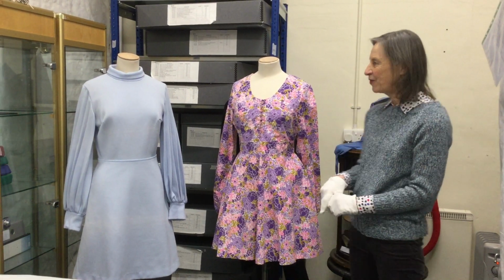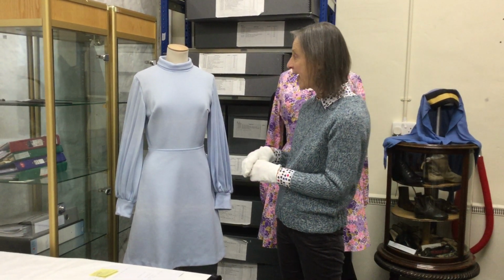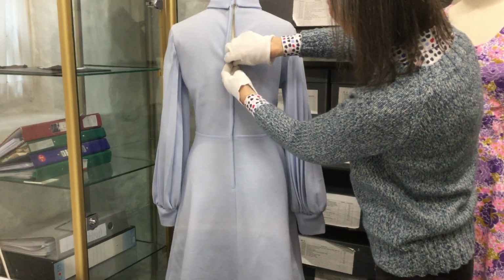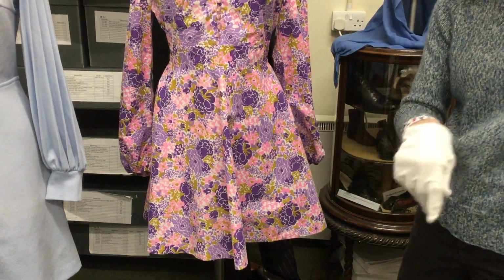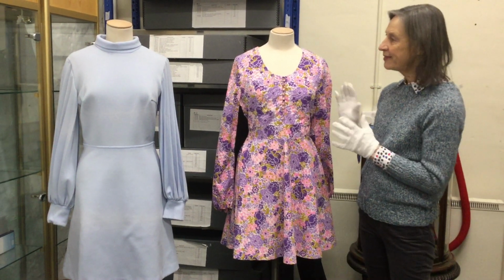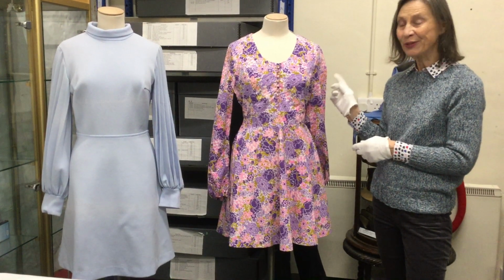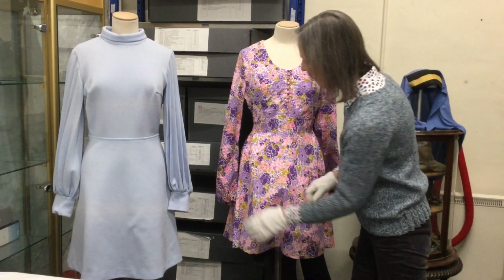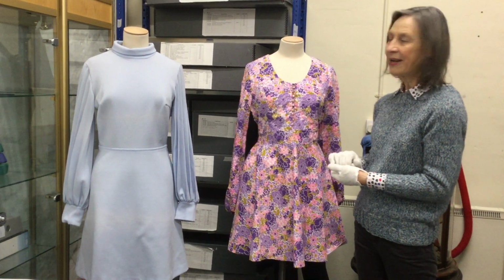Collection Tour - Costume Collection Part 2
We have another closer look at two more modern pieces in our Costume Collection.